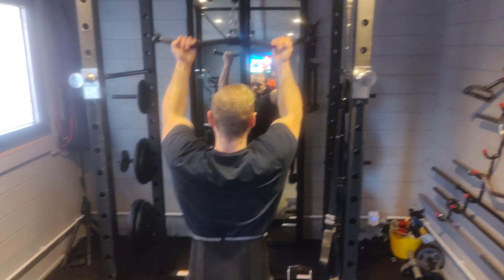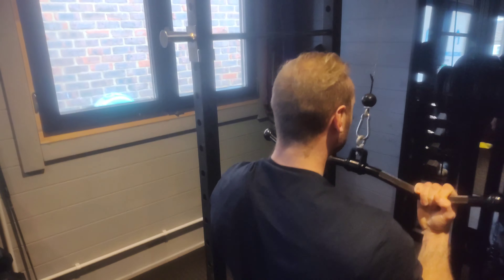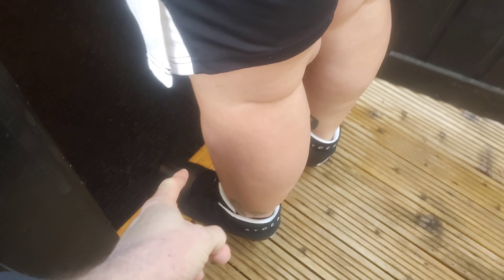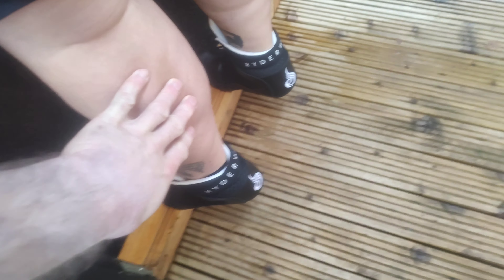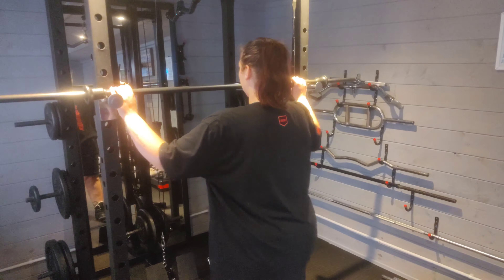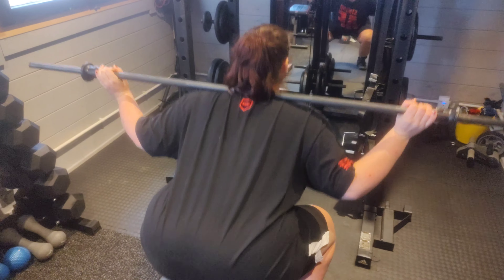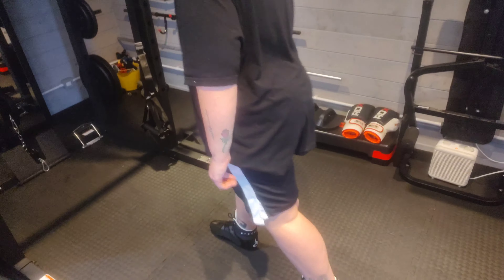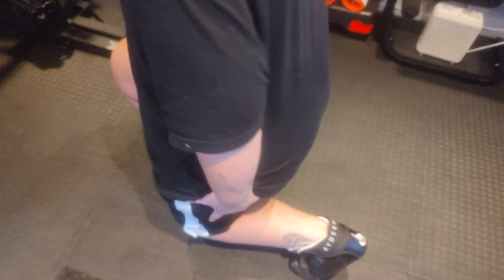Workout Warm-ups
Sophie and I go through some warm-ups, suitable before starting your workouts. We cover some useful ideas surrounding training, too!